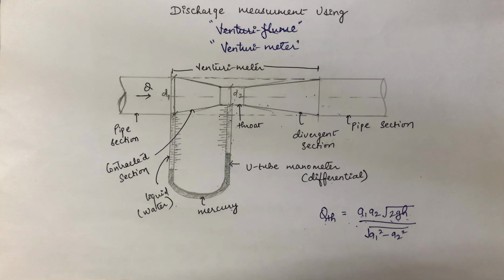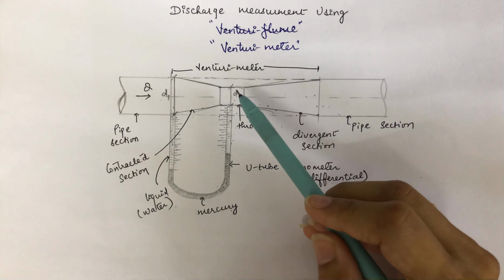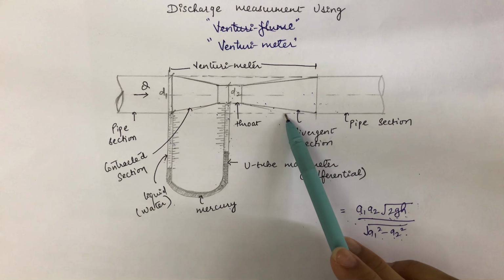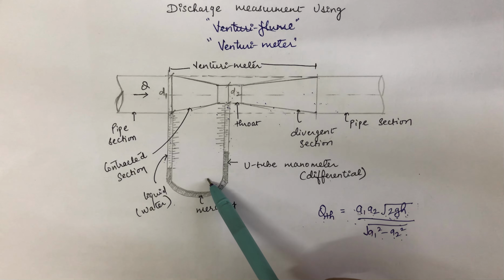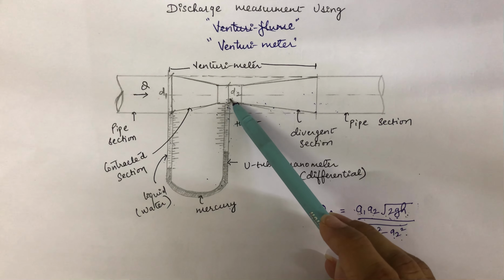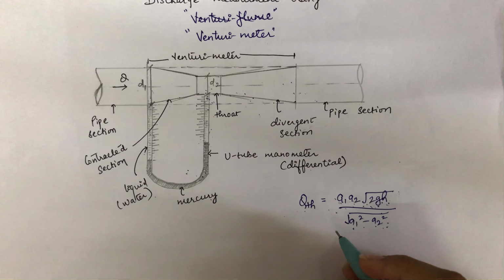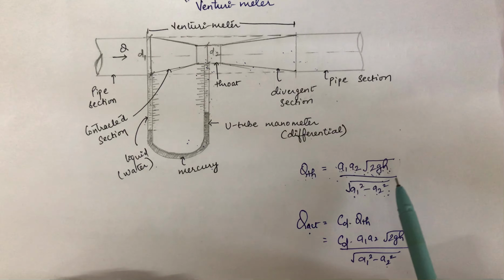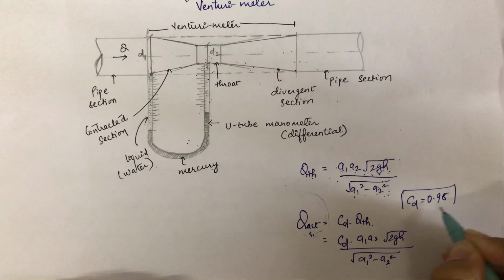Venturimeter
Venturimeter is a device which is used to measure discharge through pipes. It works on the principle of Bernoulli's theorem which is based on law of conservation of energy.